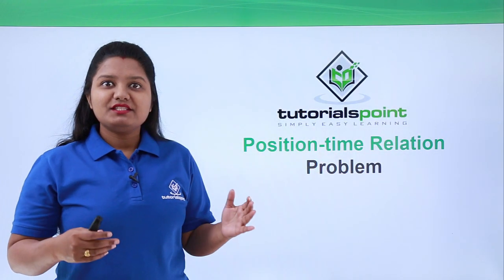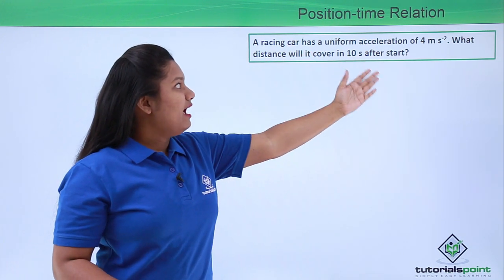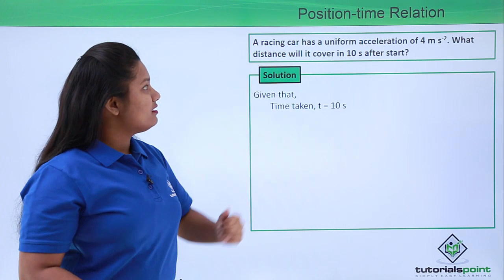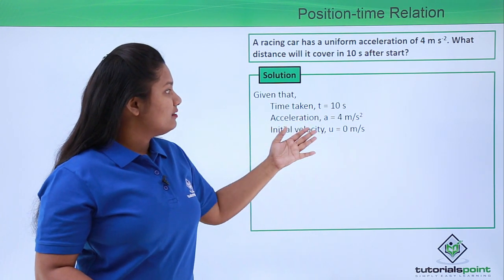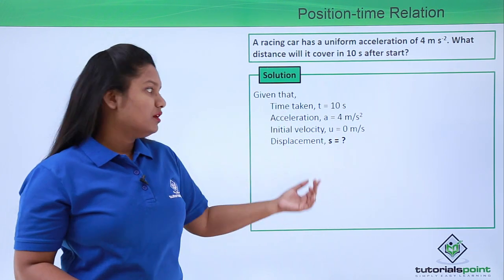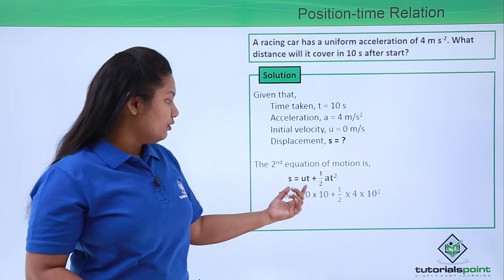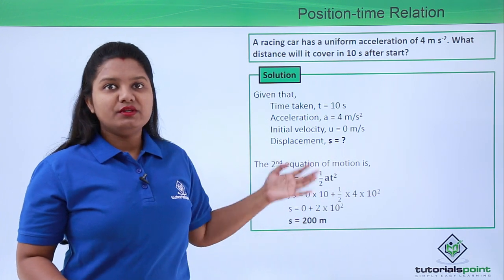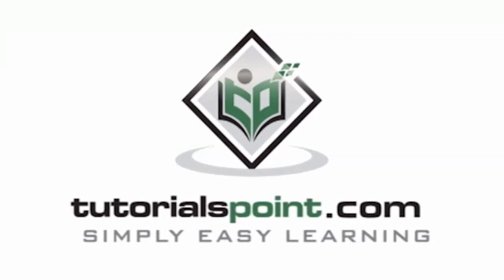Class 9th – Position time Relation Problem | Motion | Tutorials Point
Motion - Position time relation problem